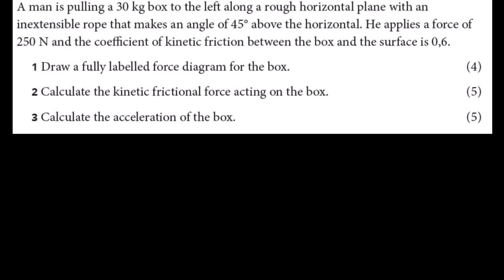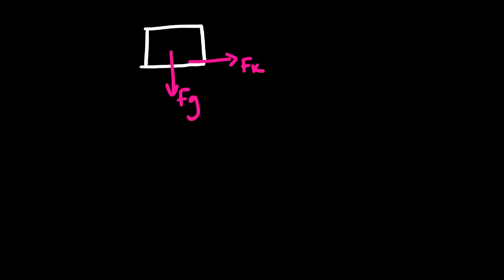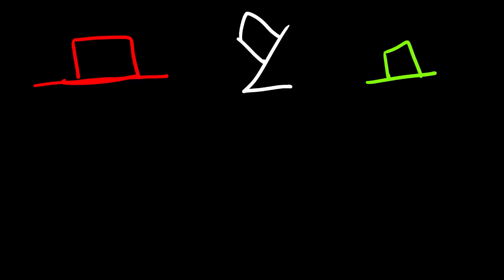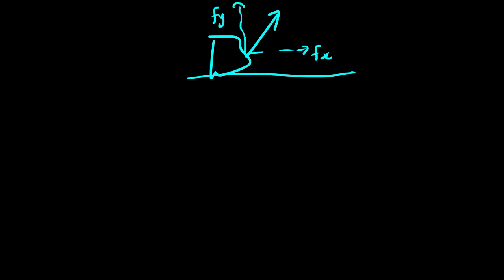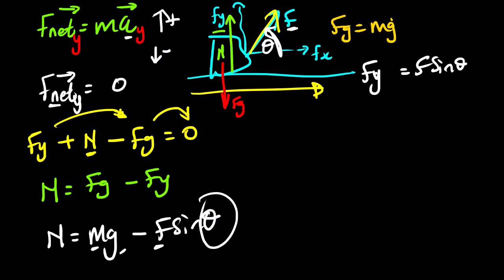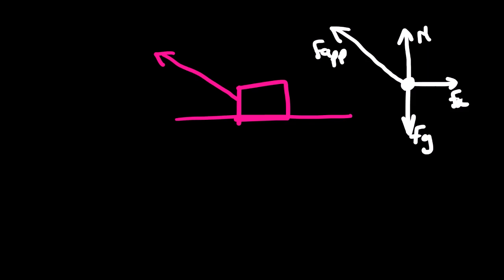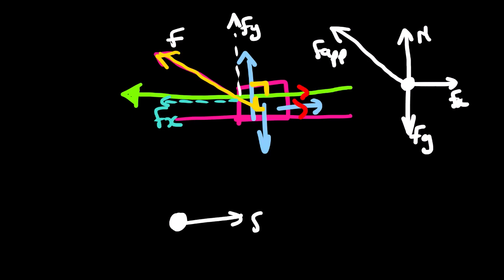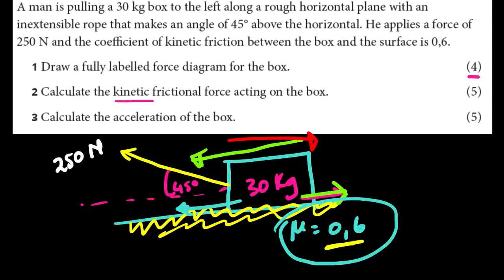PHY 1505 NEWTON 2ND LAW PRACTICE QUESTION 106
IN THIS LESSON VIDEO WE CONTINUE SOLVING QUESTIONS RELATED TO NEWTONS 2ND LAW .